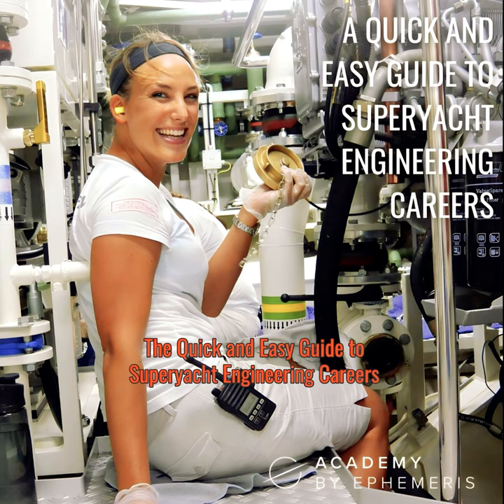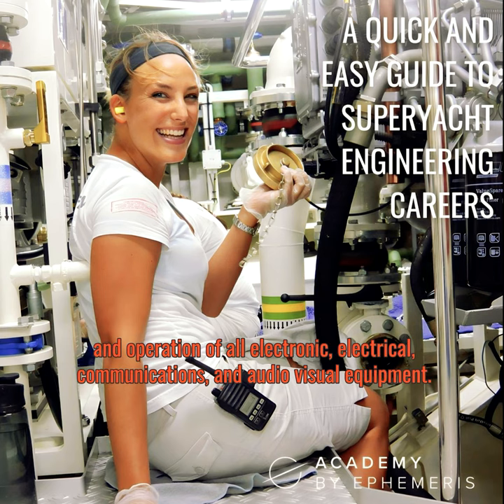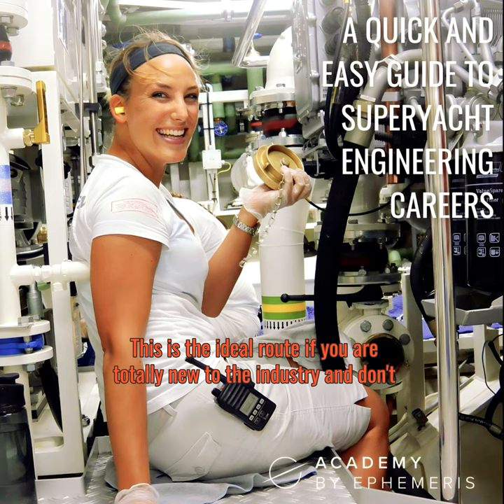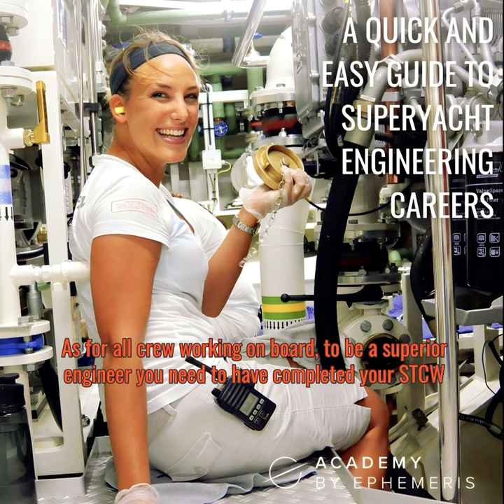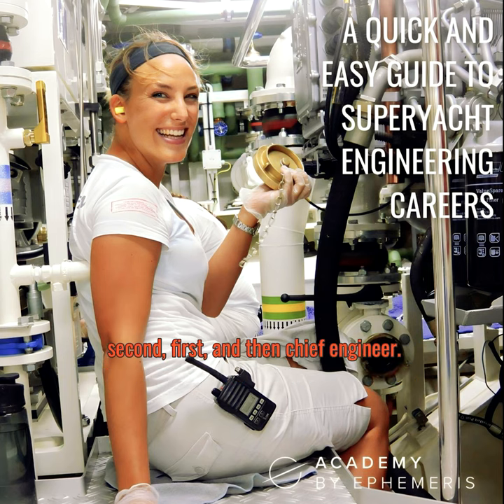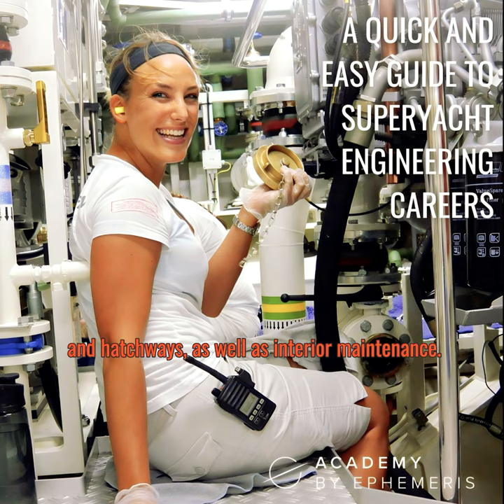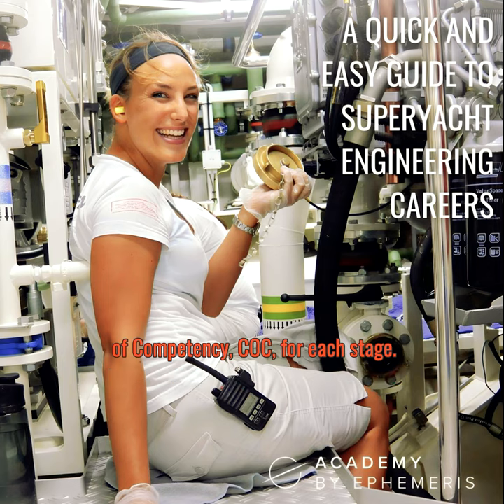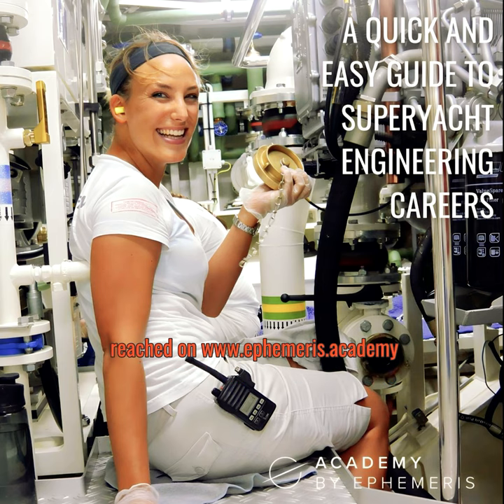The Quick and Easy Guide to Superyacht Engineering Careers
Following on from our guides on superyacht deck and interior careers, it’s time to get our technical hats on and lay out the career pathways for engineering, whether you’re transitioning from another sector or gunning for a chief engineer role.

As always, to keep us on track with the latest training requirements for superyacht engineers, we follow guidance from the experts at the careers guidance platform, Academy by Ephemeris.